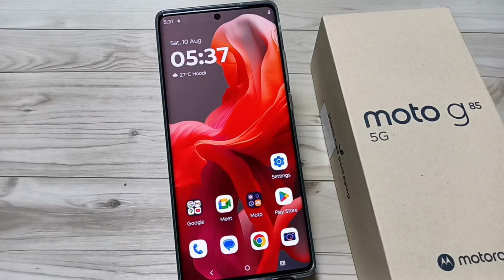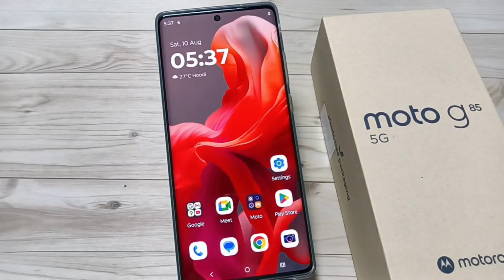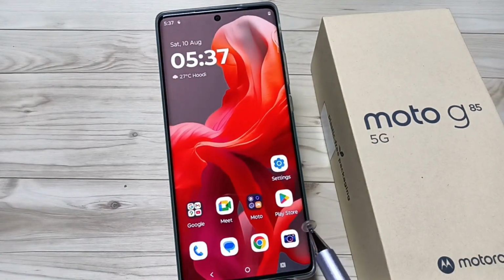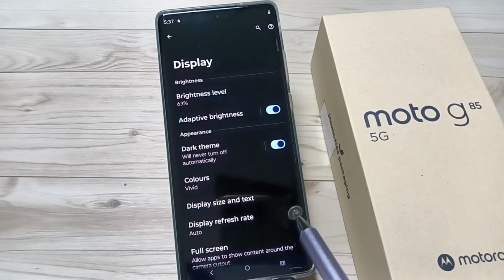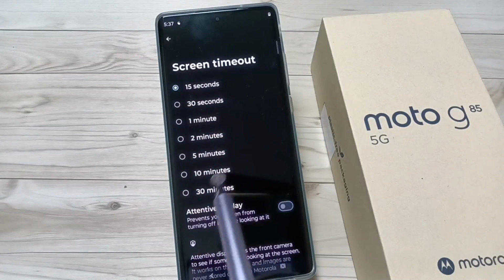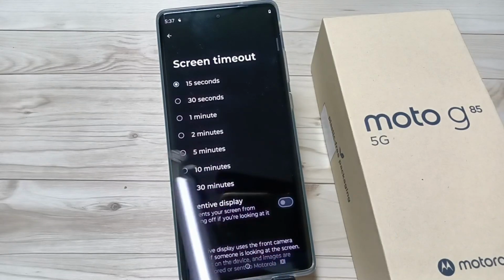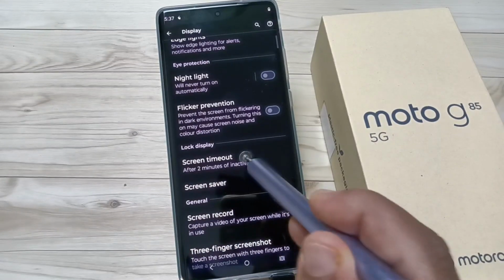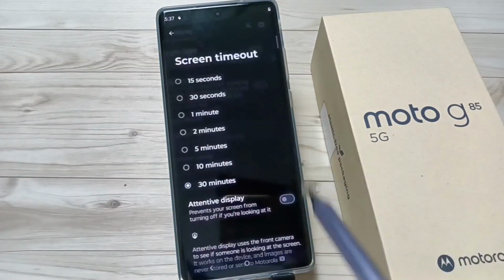How To Increase Screen Timeout in moto g85 5G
Hi friends this video shows you that " How To Increase  Screen Timeout in moto g85 5G "